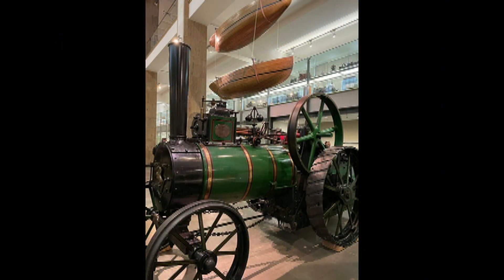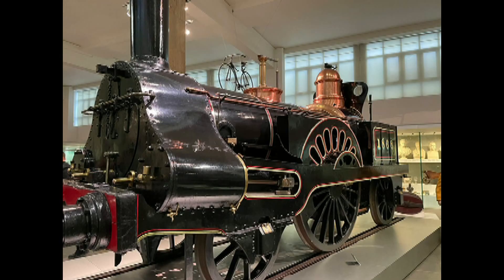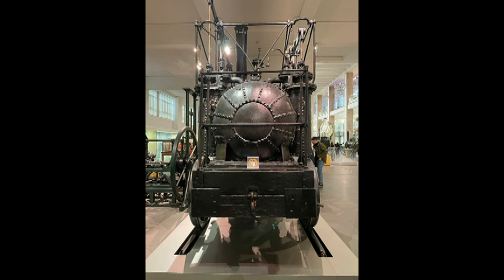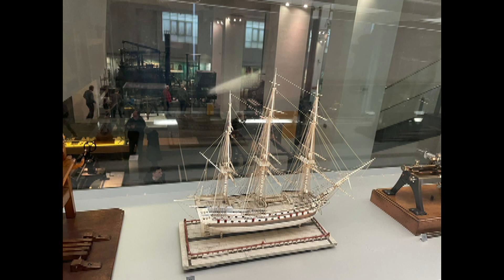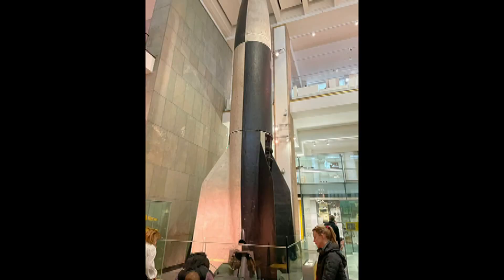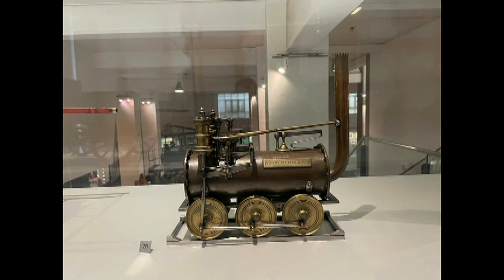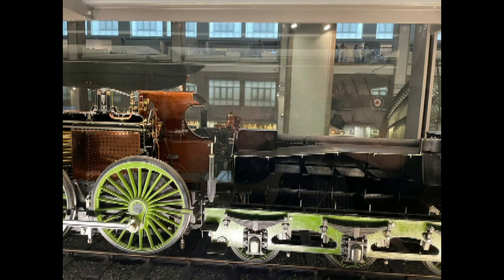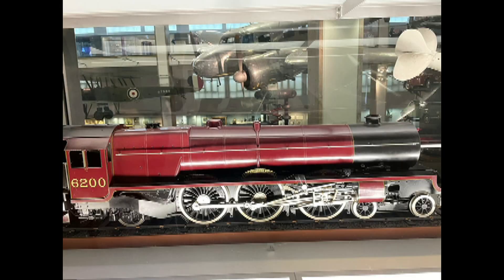Transports at the London Science Museum